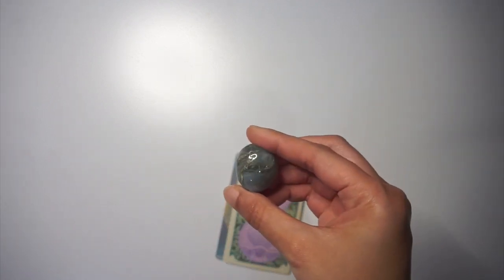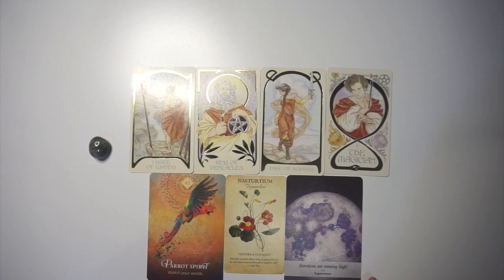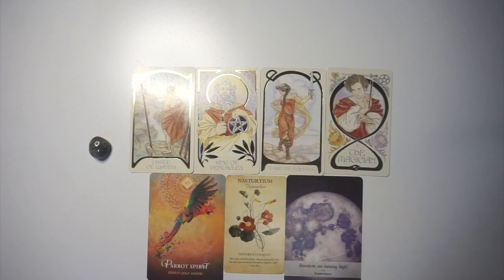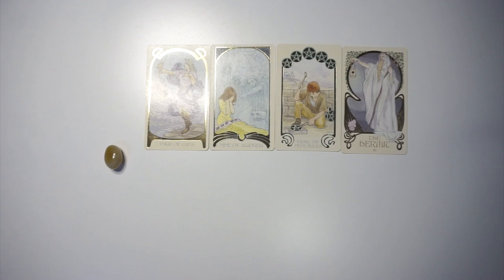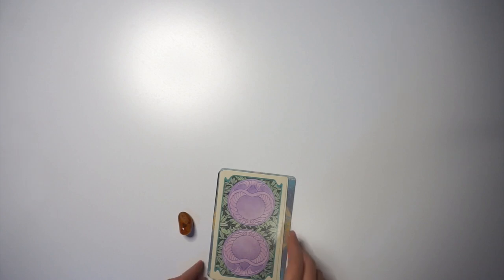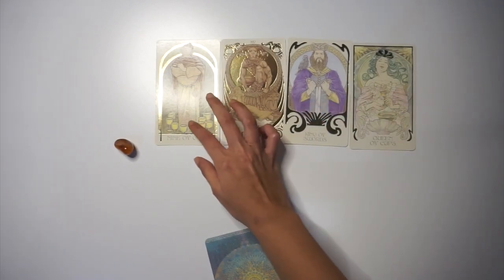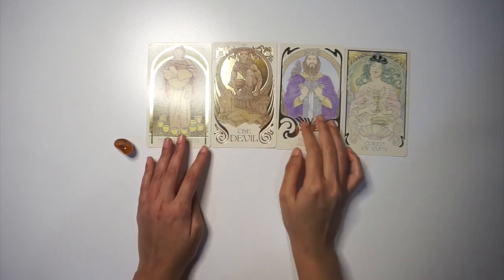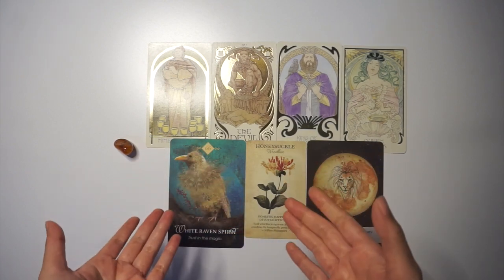💞WHAT DOES YOUR SOULMATE LOOK LIKE? 👀 💞 Pick a Card Soulmate Reading 💞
Welcome to another Pick a Card Soulmate reading! 💕
Today's pick a card reading covers what does your Soulmate look like? This includes details about your soulmate's physical appearance. 💕

💕This is a TIMELESS READING 💕

⭐️ Time Stamps
Intro: 00:00
Pile 1: 01:11
Pile 2: 21:50
Pile 3: 43:05
Pile 4: 01:06:08

While my videos and predictions are created to bring you more clarity towards your situation, I cannot guarantee 100% accuracy of my readings. Take what resonates; dismiss the rest. Also, these readings don’t substitute any professional advice. Please use your own judgment when making any decisions.